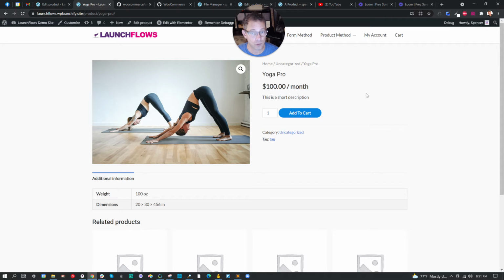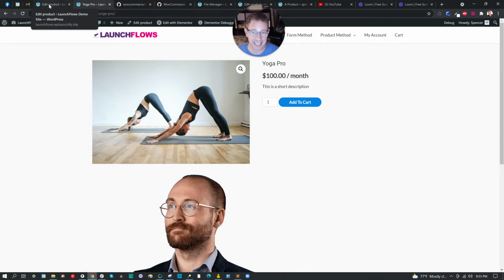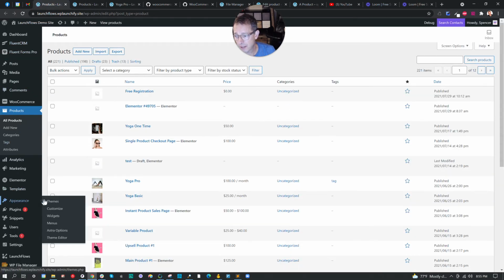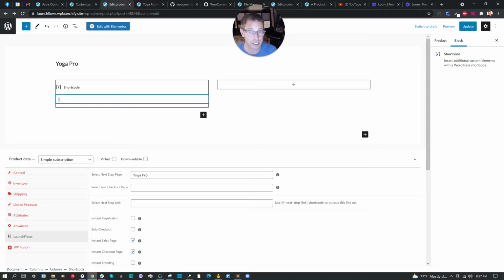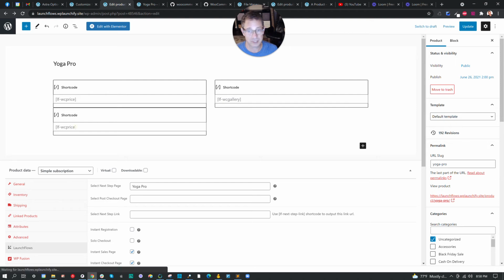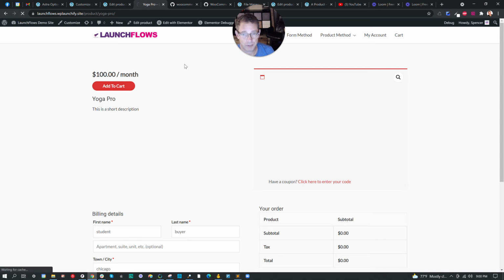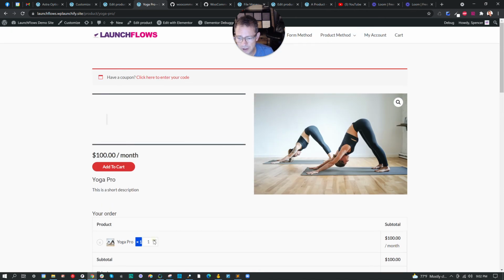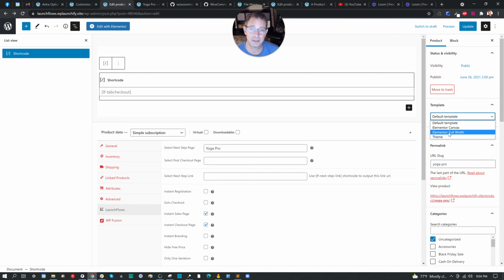LaunchFlows New Feature Sneak Peek Instant Product Checkout Pages